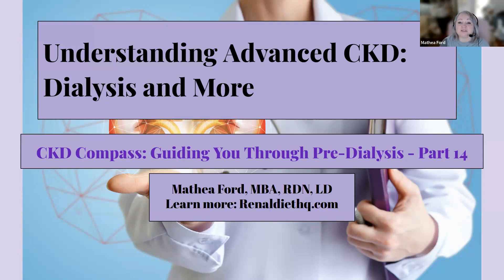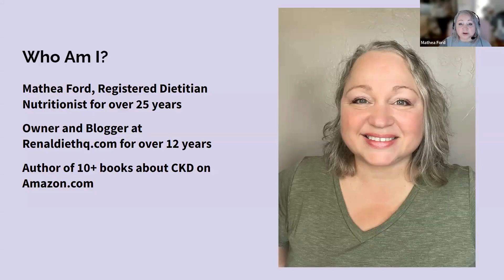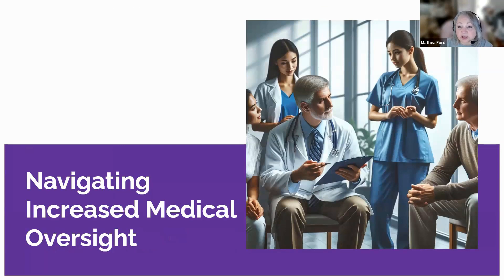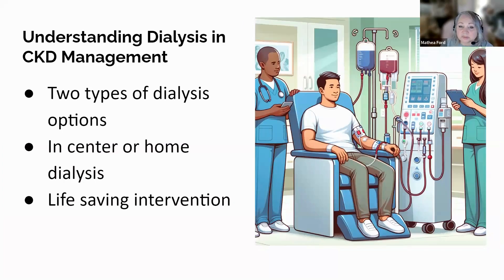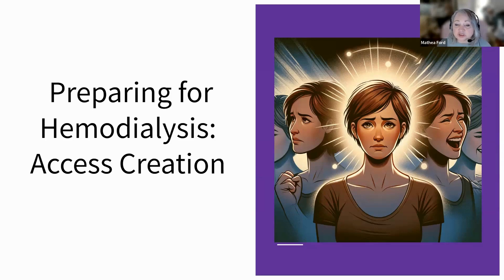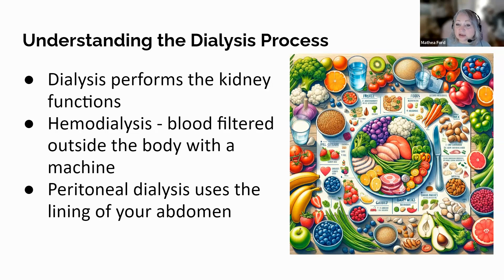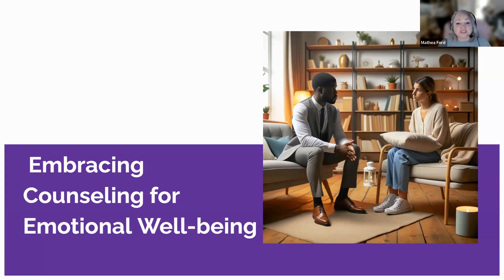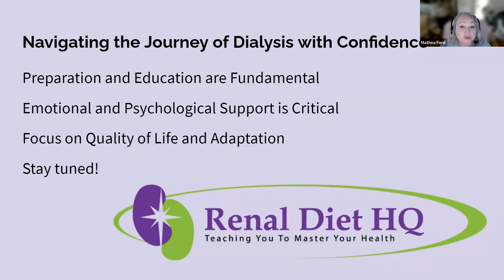Kidney Dialysis, Hemodialysis and Peritoneal Dialysis: Resilience in the Dialysis Journey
Welcome to our comprehensive guide on embracing life with dialysis. Crafted to support and inspire those navigating the complexities of Chronic Kidney Disease (CKD) and dialysis.

🔹 Understanding CKD and Dialysis: Deep into the world of Chronic Kidney Disease, exploring its symptoms and the crucial role of dialysis in managing kidney health. Whether you're dealing with Hemodialysis or Peritoneal Dialysis, our video offers valuable insights into these life-sustaining treatments.

🔹 Empowering Through Education: We emphasize the importance of patient education in the Dialysis Process, providing an in-depth understanding of how these treatments work and their impact on kidney function.

🔹 Lifestyle Adaptation: Discover how lifestyle changes, including adhering to a specialized Renal Diet and making Home Dialysis Setup adjustments, can significantly improve your quality of life.

🔹 Support and Community: Learn about the emotional aspects of living with kidney failure and the benefits of connecting with Dialysis Support Groups.

🔹 Access Creation and Management: Gain insights into the technicalities of Dialysis Access Creation, an essential step for Hemodialysis, and how to manage it effectively.

🔹 Wellness and Vitality: Our video goes beyond just the medical aspects, focusing on how patients maintain their Kidney Health and overall wellness, exploring the journey from symptoms management to thriving with CKD.

Join us in this empowering exploration, as we navigate the challenges and triumphs of living with dialysis. Whether you're a patient, caregiver, or just someone interested in Kidney Disease and its treatments, this video is an essential resource for understanding, managing, and finding joy in the dialysis journey.

00:00 Comprehensive guide on advanced chronic kidney disease.

06:09 Customized CKD meal plans vital for management.

08:15 Patients with advanced CKD must prioritize communication. Dialysis.

11:49 Optimize dialysis setup for effective at-home treatment.

16:05 Counseling crucial for dialysis patients and families.

17:09 Seek mental health support for dialysis.

20:26 Patients can navigate dialysis with resilience.